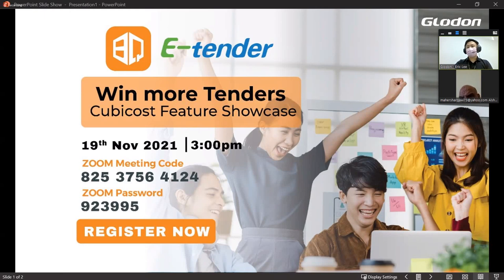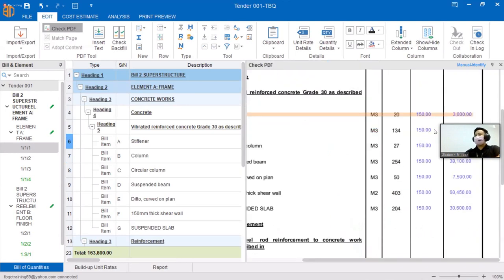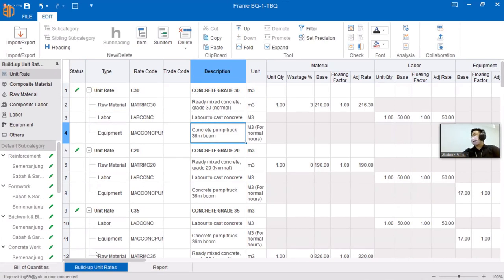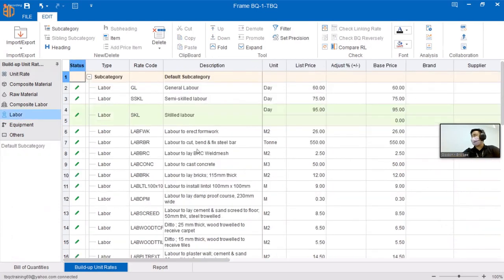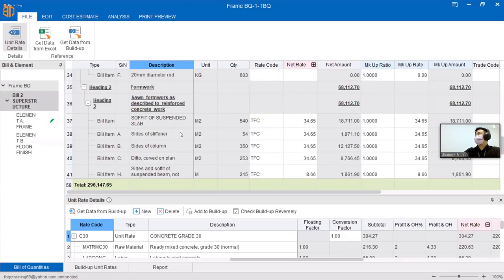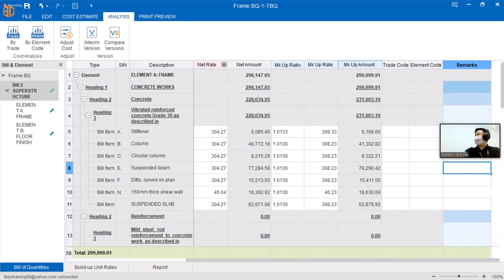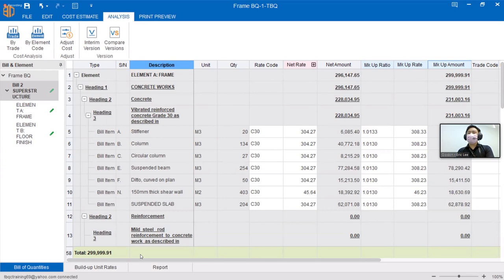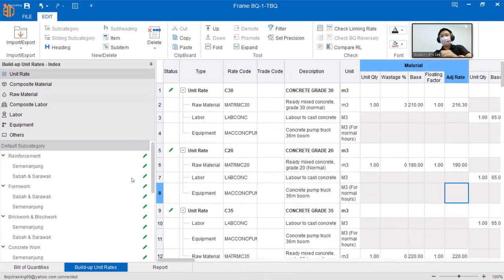Win More Tenders Cubicost Feature Showcase - TBQ C-III & E-Tender.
How Cubicost E-Tender Digitalize Your Tender Evaluation Process More Efficient.
It's TODAY!

If you are a contractor looking for a way to speed up your tender process, drop by and say hi!

This session will focus on utilizing TBQ for conventional PDF/hardcopy Tender, as well as E-tender format issued by Consultants using Cubicost TBQ.

Do you often face difficulties in preparing BQ Tender ? Let us show the upgrade TBQ-CIII and E-Tender and how can you win more tenders.